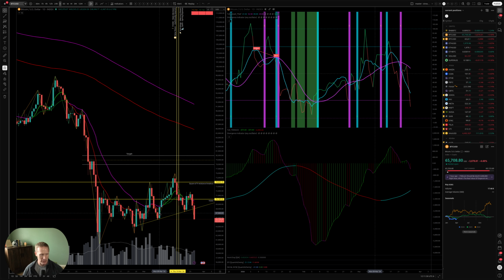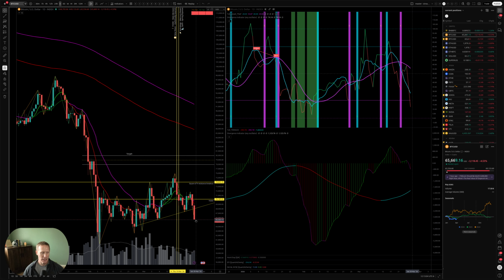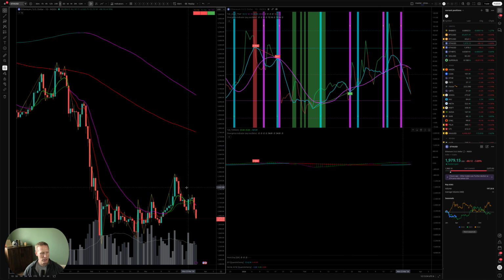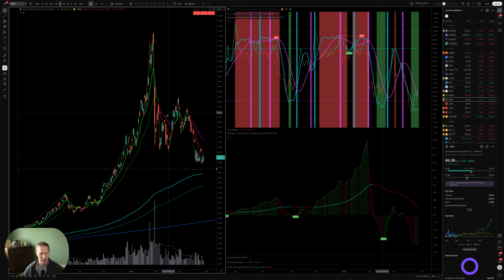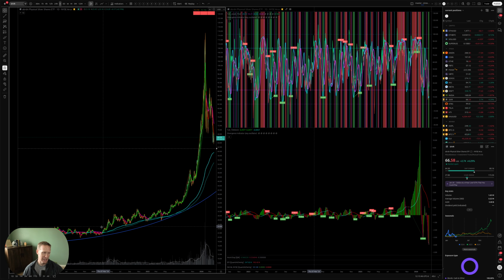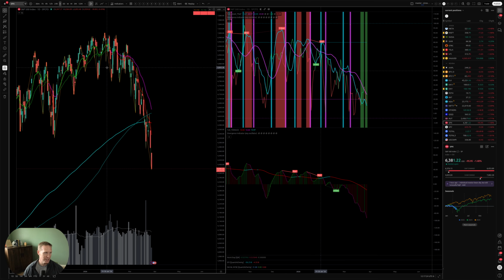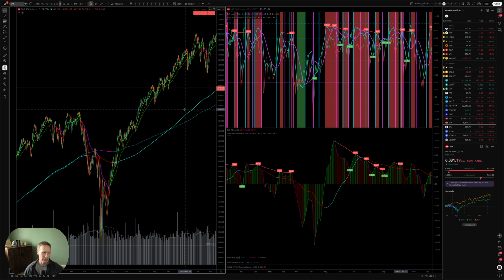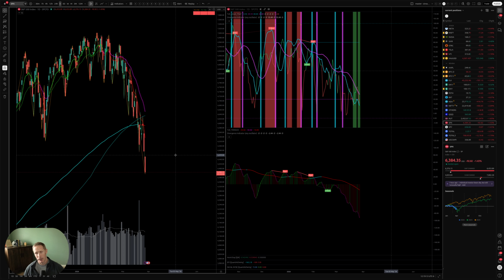Market Crash: Is Hope Still Alive?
The markets are bleeding, and fear is at an all-time high. Every headline screams "recession" and "crash," leaving many investors wondering if hope is still alive. In this critical video, we cut through the noise to analyze the current market "bloodbath." Are we truly doomed, or are there underlying signals pointing towards resilience and potential recovery? We'll equip you with a clearer understanding of what's happening, what historically follows such downturns, and how to navigate these turbulent times without succumbing to panic. Don't let the headlines dictate your financial future – learn how to identify opportunities and maintain a strategic perspective when others are giving up.

✓ How to accurately assess the severity of the current market downturn and distinguish noise from critical data.
✓ Key historical patterns and indicators that signal potential market bottoms and subsequent recoveries.
✓ Strategies for identifying resilient assets and sectors that could outperform during or after a crash.

🎯 KEY TAKEAWAYS
• Develop a data-driven framework to evaluate market conditions rather than reacting to emotional headlines.
• Implement risk management techniques and portfolio adjustments designed to protect capital and seize future growth opportunities.

📲 CONNECT
• X/Twitter: @QuantAlchemyX